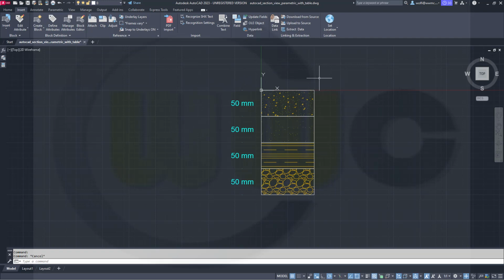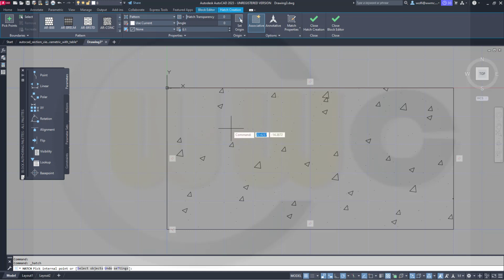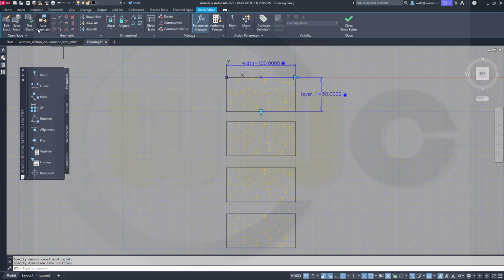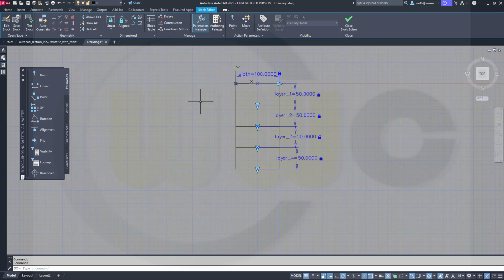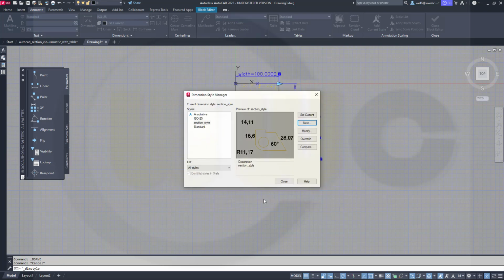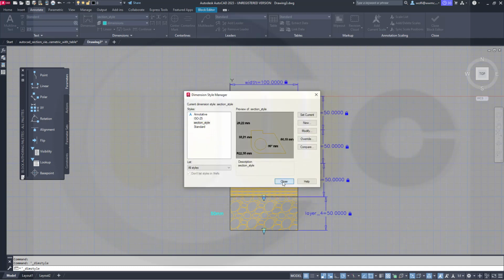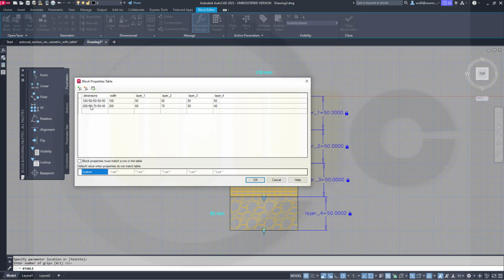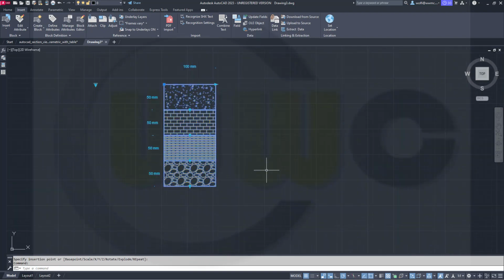2D Dynamic Section-View parametric - Autocad 2023 Training - 2D Basics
Parametric Version of a 2d section-view with a table. There willbe a follow up done with classic parameters.

00:00-Intro and Preview
01:10-create empty block and open in blockeditor
01:55-create retangles and hatches
05:10-add parametric dimensions and geometric constraints
11:00- reate a new dimension style
15:10-add block table
18:00-final test block

Siemens NX
Sheet Metal/Blechteilkonstruktion
SolidWorks
Surface Modelling / Flächenkonstruktion
Onshape
Drafting / Zeichnungen